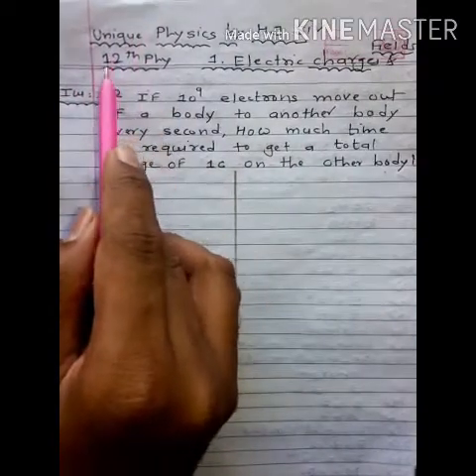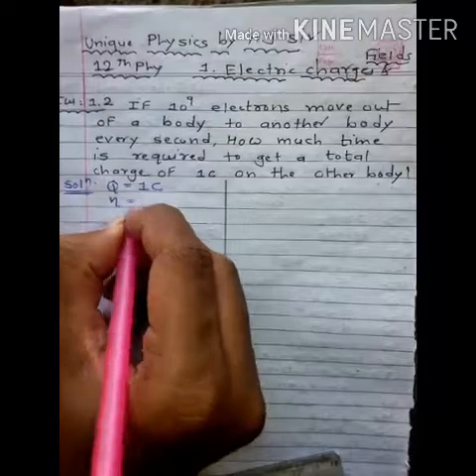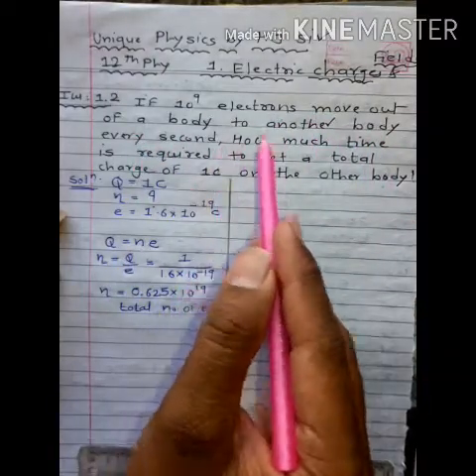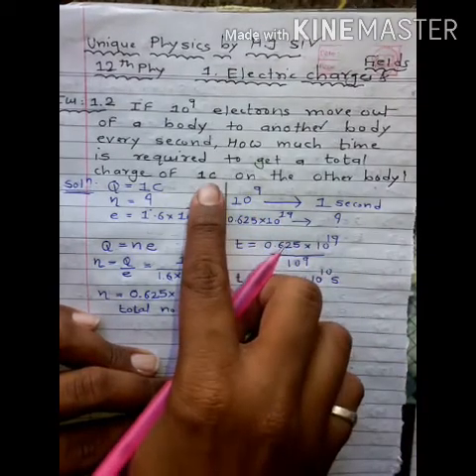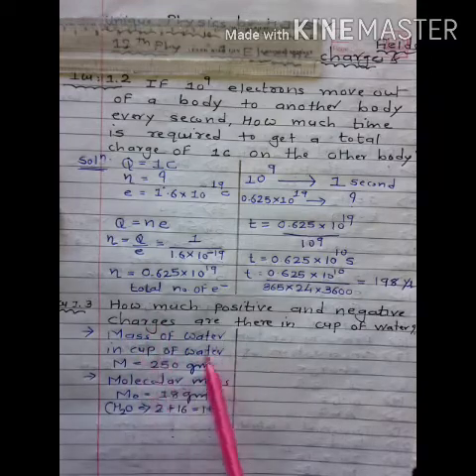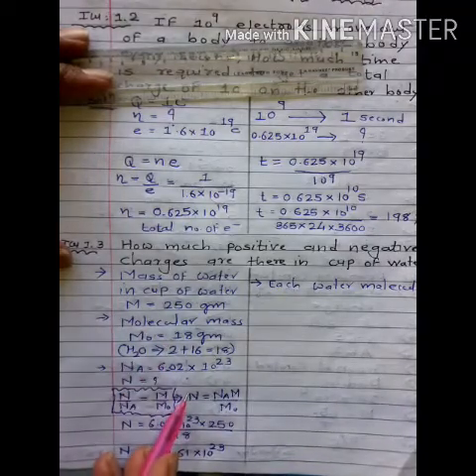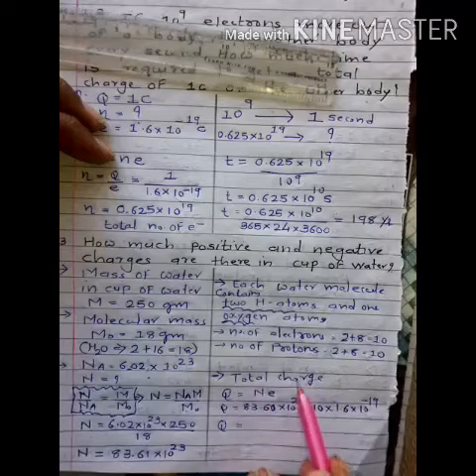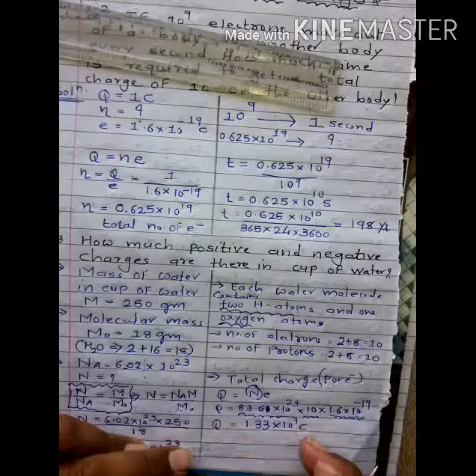12 Phy 1 CHAP ( Illu 1.2 & 1.3)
Illustrations 1.2 and 1.3